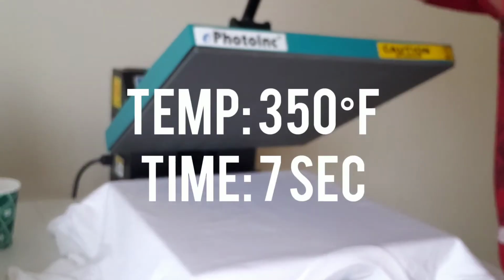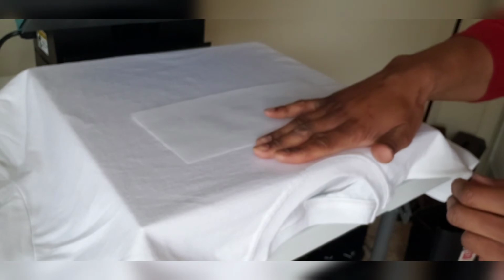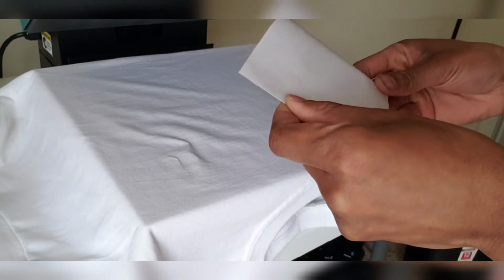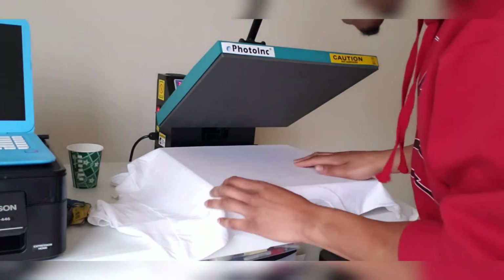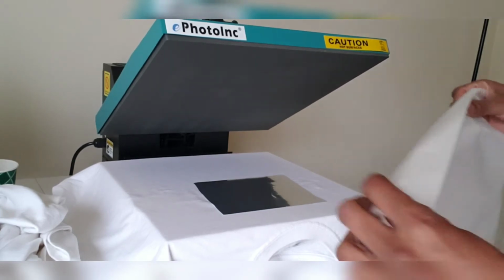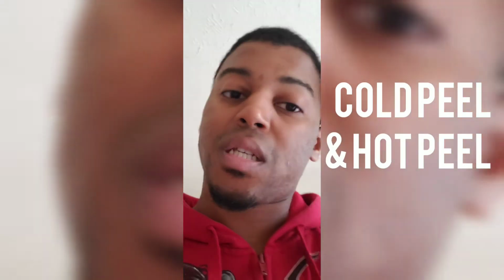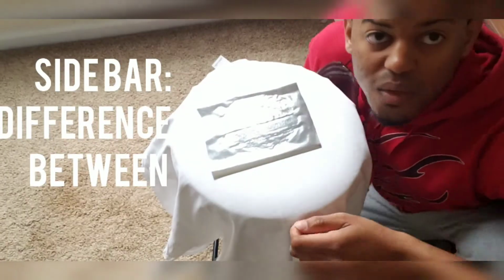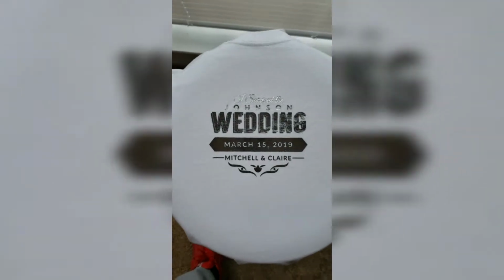What the difference between a cold peel and a hot peel?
Great day,

 In this video I'm doing a HOT &COLD press with silver foil paper. Showing a step by step heat transfer process.
 Thank you for coming on this journey to become an better entrepreneur with me..  hopefully it inspires the entrepreneur inside of you.

》 Facebook.com/rawmotivationz

》 Instagram.com/rawmotivationz

        •Quick links  for supplies in video:

》15 x 15 heat press

》Epson XP 440

》Teflon sheets

》Heat resistant tape

 There more to come stay tune to see what adventure come next.